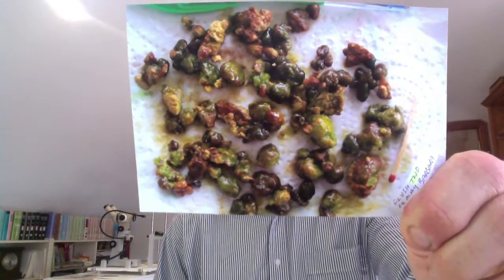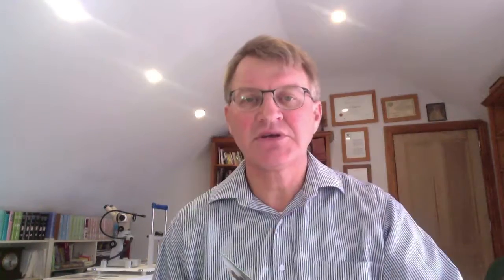What Are Gallstones?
Greetings! Eric Bakker, naturopath from New Zealand. Thanks for checking out my video. We're going to talk about gallstones in this series. This series is going to encompass several videos regarding gallstones. Here's my list. What are gallstones? Signs and symptoms of gallstones, causes of gallstones, treatment and diagnosis of gallstones, best diet for gallstones, best treatment, etc. So let's talk a little bit about what these things are.

You might have heard of the word gallstones and gallbladder.

Some people that you've spoken to may have had a cholecystectomy. That's a crazy long word for: "I've had the gallbladder taken out." We'll talk a bit about that in another video. Gallstones basically are little bits of bile-this green sort of stuff that your liver makes that bunch up with all sorts of junk in the body and they form a sludgy kind of mix or it can form little stones themselves.

The stones can really range in size and in color. Look at this lovely picture here. I hope you've had you've had your breakfast. So here's a gallstone picture. You can see some brown ones there, and you can see some green ones there. The darker ones tend to be really the result of lots of red blood cell destruction. There's green ones there, and they can encompass all sorts of junk that the body wants to get rid of. Bile is this green liquid that you may have seen before if you have opened up fish or you've cleaned out an animal or stuff like that.

The gallbladder is a small sac that sits around underneath the liver and its purpose is to collect the bile that the liver produces.

The bile makes up to a pint or about 600 mils of bile per day. It will actually just make it and channel it through these different canals called canaliculi into bile ducts and it will go into the gallbladder, and it sits there. It's a nice velvety shaped organ. Don't ask me how I know that, but I've sort of felt a gallbladder before. It's quite a nice soft organ to touch. It's a little pouch, so it holds this green stuff and it secretes it in a bile duct into the small intestine. Bile serves a very important purpose. It helps us to break down and emulsify fats primarily, but it's also a good way for the body to get rid of junk out of the body through the bile. The biliary route is a classic way just like the skin (you perspire toxins out), you breathe in and out air, you can also eliminate toxins through the breath, and also no doubt through the urine and through the feces. The bile is a classic way to get rid of junk.

Gallstones are the formation of these things. Junk and all sorts of pigments and spent cells that will accumulate and sit in the gallbladder. Now, these can range from only a few gallstones up to literally many thousands of gallstones can sit in the gallbladder.

So, the people who are particularly at risk are females. Women tend to have more problems over men (two to one in fact). Men tend to have more kidney stones; women tend to have more gallstones. They can also occur more in certain ethnic groups. Pregnancy, oral contraceptive pill use. There are many reasons why gallstone formation can occur.

The main thing is many people have them, in fact most people in the western world will have gallstones to some degree. But only a percentage of about 10 to 15 percent of people actually are bothered by gallstones. An even smaller percentage of that 10 percent will actually go to the ER or a doctor presenting with discomfort as a result of gallstones. So, make sure you watch all the videos in this series, because you're going to learn a lot more about diagnostics and treatment and all these kinds of things.

Must Watch Candida Videos